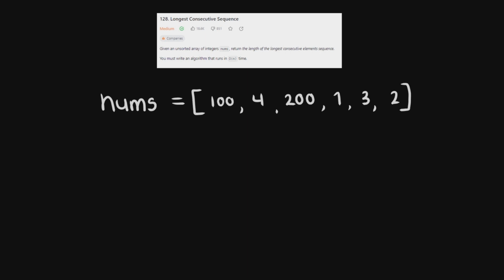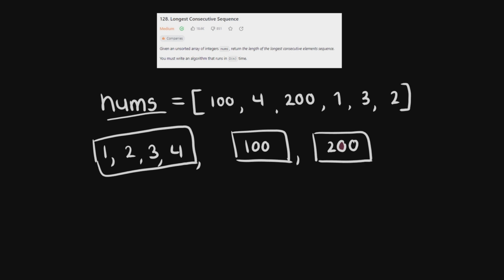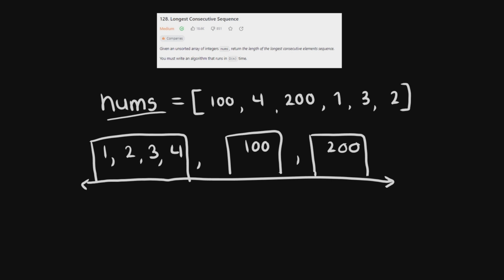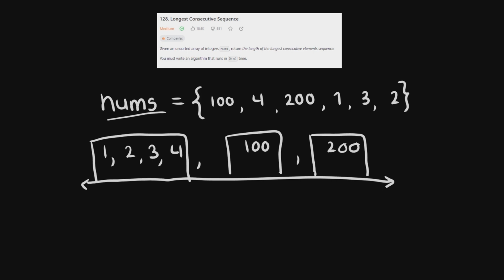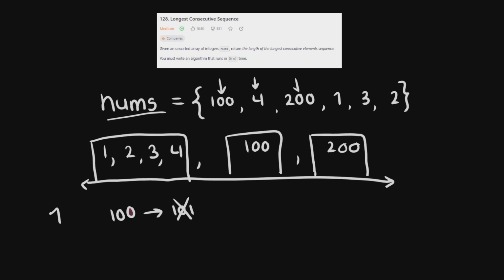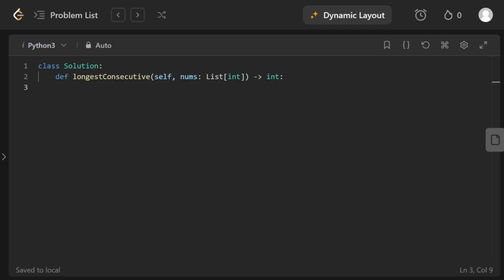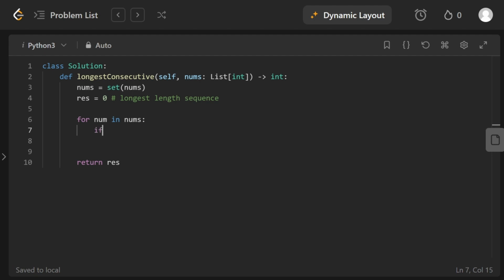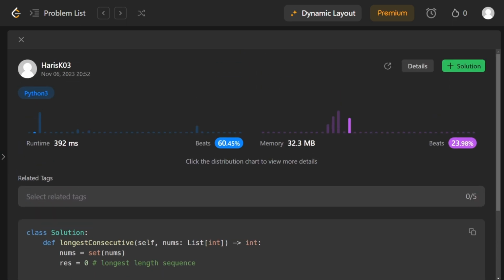LeetCode 128 - Longest Consecutive Sequence Solution (Optimal)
0:00 - Reading the Problem
0:33 - Example
1:49 - Optimal Solution Explanation
7:35 - Coding Optimal Solution